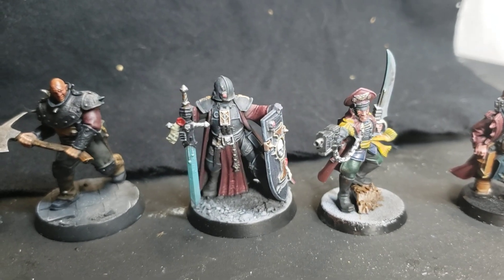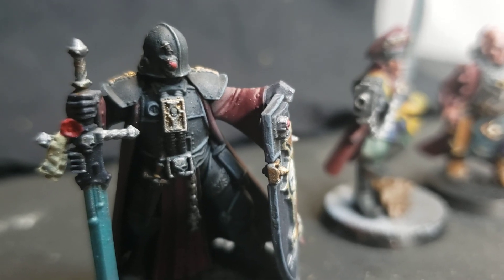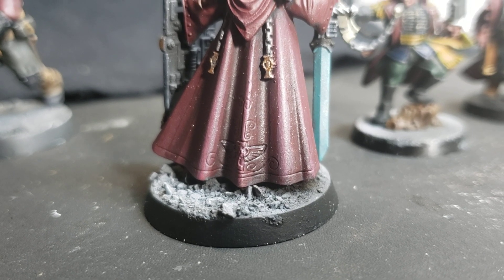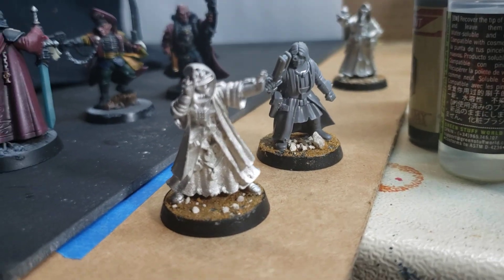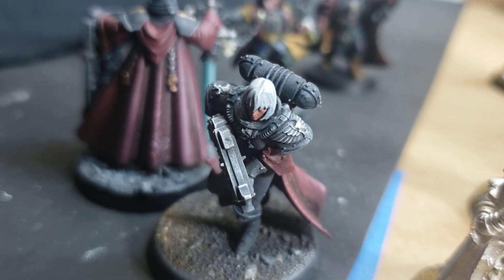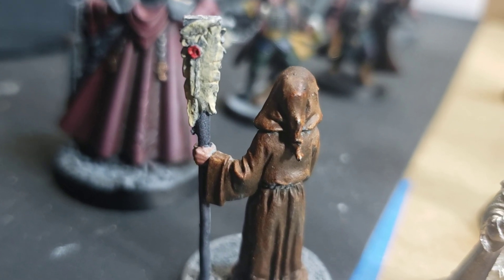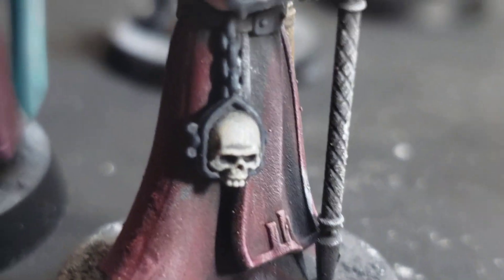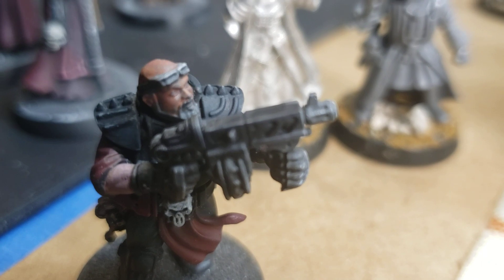The start of Mini WarMutt's September challenge.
So Mini WarMutt has put out a basic challenge: Clear your desk in September. I lit a fire this weekend and tried my best to start in earnest.

And forgive the abrupt ending.